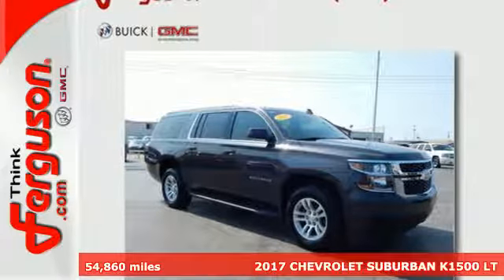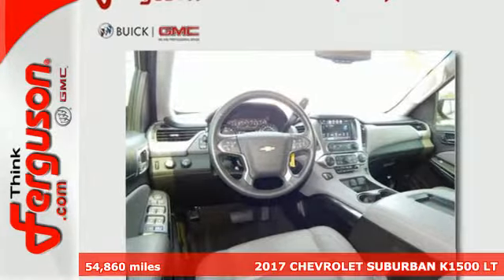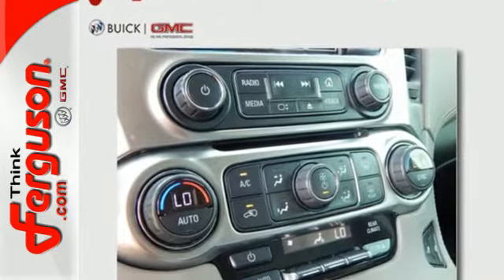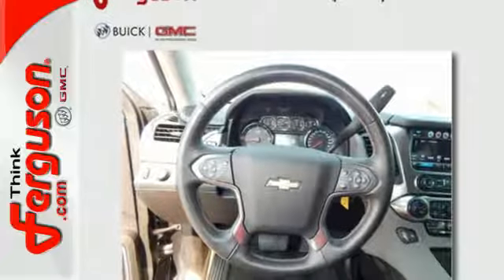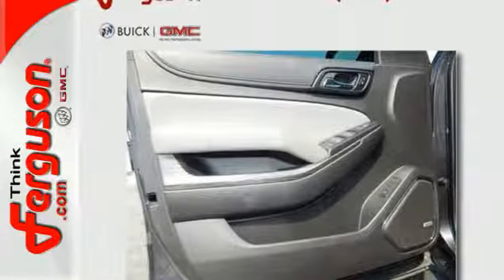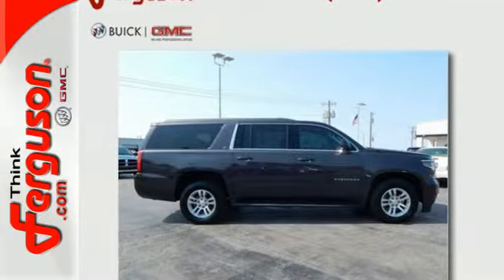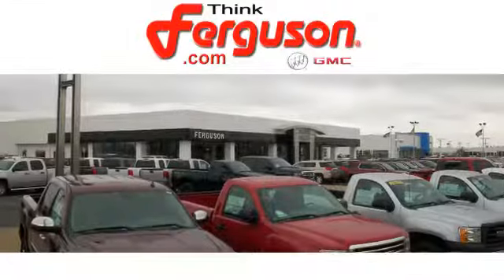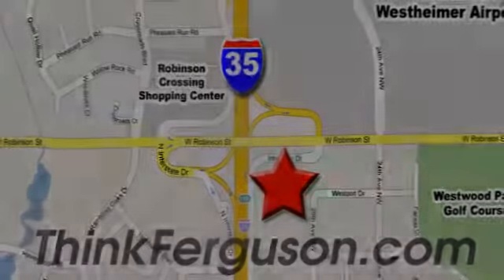Used 2017 CHEVROLET SUBURBAN K1500 LT Norman OK Oklahoma-City, OK 4041X - SOLD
Year: 2017
Make: CHEVROLET
Model: SUBURBAN K1500 LT
Engine: 5.3 Liter 8 Cylinder
Transmission: Automatic
Color: Gray
Interior: Gray
Mileage: 54860
Stock #: 4041X
VIN: 1GNSKHKC6HR112048

Address:
1015 North Interstate Drive